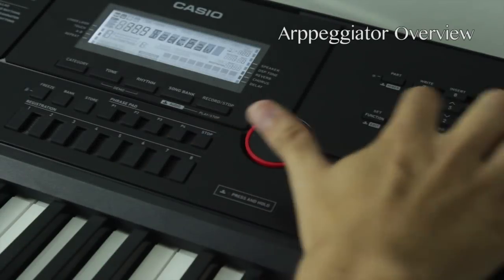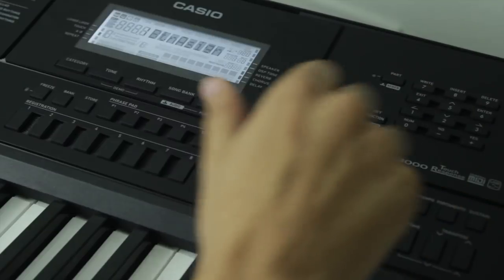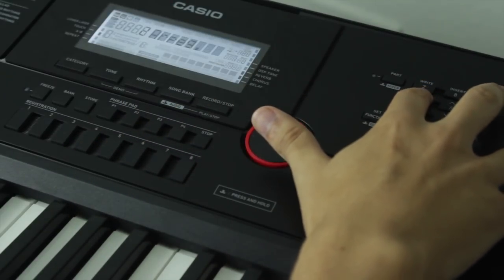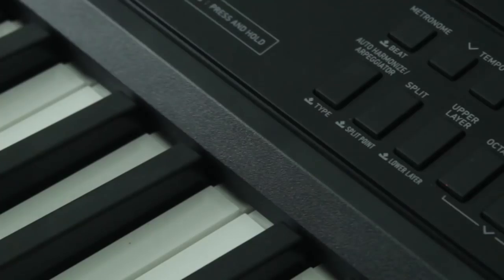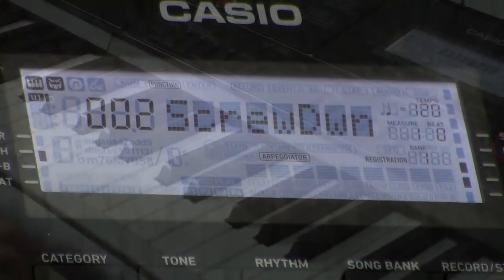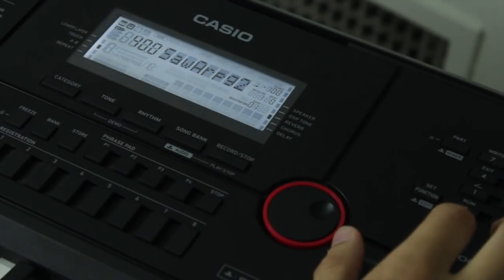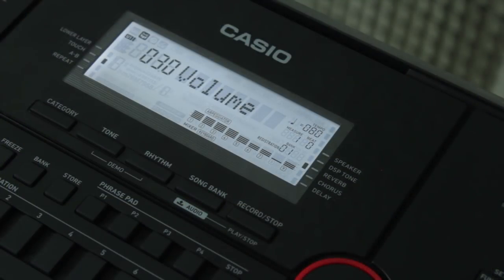Casio CT-X Arpeggiator Tutorial (for all CT-X models)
Casio expert Chandler Holloway digs deep into his CT-X3000, exploring the powerful and flexible arpeggiator. Watch and learn some very creative ways to add life and motion to your playing!

This video covers techniques that can be used for all CT-X models: CT-X700, CT-X800, CT-X3000 and CT-X5000. For more information on the CT-X family of keyboards, please